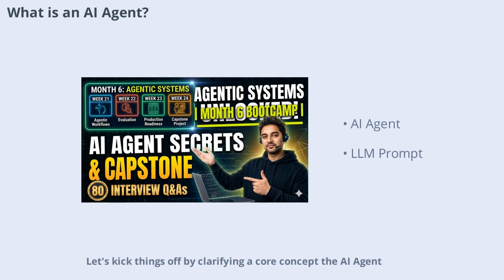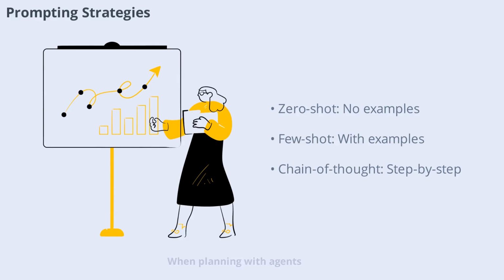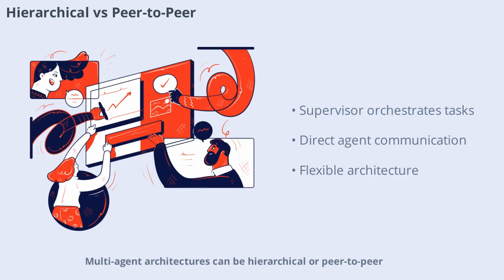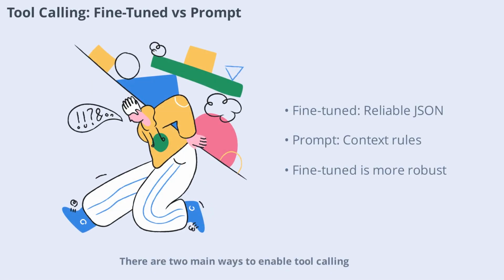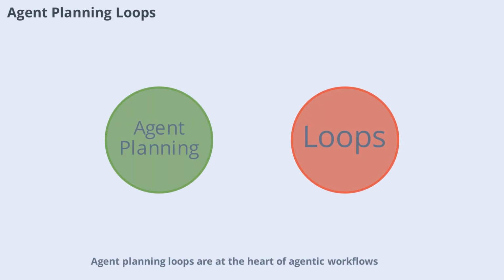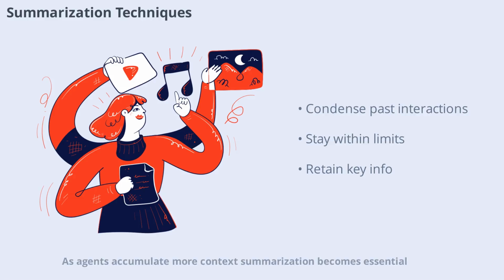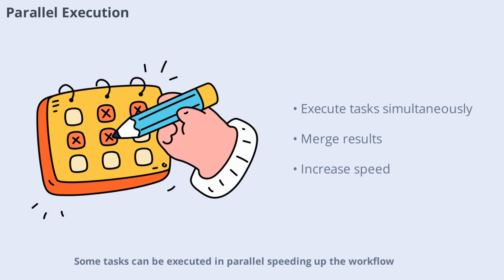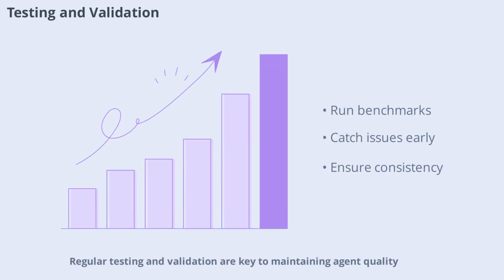Week 6 - Part 1 : Building Smart Agentic Workflows: A Guide to Enterprise AI Design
Pillar 1: Agentic Workflows How to design autonomous systems using the
ReAct framework, manage complex execution states, handle tool-calling
failures, and coordinate multi-agent teams with frameworks like LangGraph.

Next, let's explore the ReAct framework, which stands for Reason-Act. This approach combines two key elements: reasoning and acting. The agent first generates a 'Thought' to analyze the current state, then takes an 'Action'—like performing a web search or making an API call. Afterward, it receives an 'Observation,' which is the result of that action. This loop continues, with the agent alternating between thinking and acting, until it reaches a final answer. This framework is especially useful for tasks that require both logical analysis and real-world actions.

00:49
Tool calling, sometimes called function calling, is a powerful feature in modern LLMs. It allows the model to interact with external systems by outputting structured JSON objects instead of plain text. You provide the LLM with a schema describing available functions, including their names, descriptions, and arguments. When a user prompt comes in, the LLM can choose to call a function by generating the appropriate JSON. This enables seamless integration with APIs, databases, and other tools, making the agent much more capable.

01:14
But what happens when things go wrong? Sometimes, an LLM might hallucinate an argument or format invalid JSON during tool calling. To handle this, you can use Pydantic validation to parse the output. If there's a parsing error, you can append the error message back to the conversation history and prompt the model to correct itself—a self-correction loop. Specialized libraries like Instructor or LangChain utilities also help enforce strict schema constraints, reducing the risk of errors.

01:38
When planning with agents, it's important to understand different prompting strategies: zero-shot, few-shot, and chain-of-thought (CoT). Zero-shot means giving the agent a goal without examples. Few-shot involves providing a few examples of input-output or tool-use pairs. Chain-of-thought prompting explicitly tells the model to think step-by-step, breaking down complex problems into smaller logic tokens before answering. Each strategy has its strengths, depending on the complexity and familiarity of the task.

02:00
Plan-and-solve prompting takes a different approach from chain-of-thought. Instead of dynamically figuring things out step-by-step, a plan-and-solve agent drafts an entire macro-plan up front, breaking the task into multiple sub-tasks. These sub-tasks are then executed sequentially or in parallel. This method is highly efficient for structured problems, where the overall plan can be mapped out before execution begins.